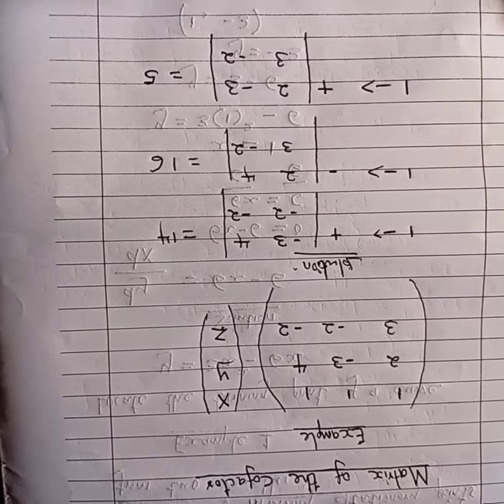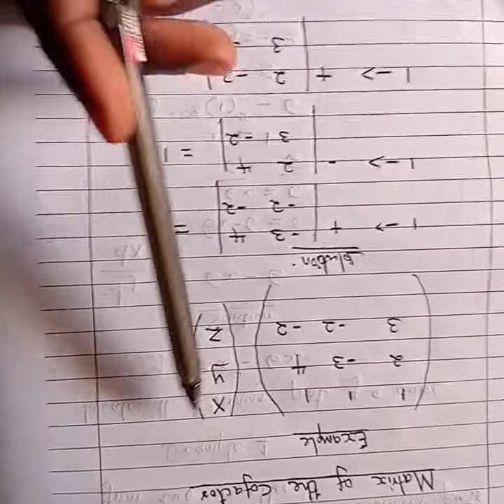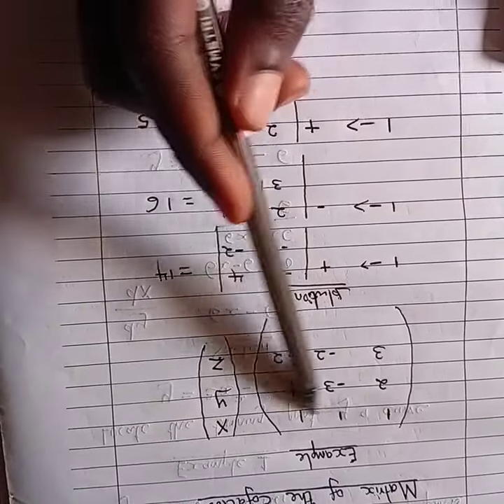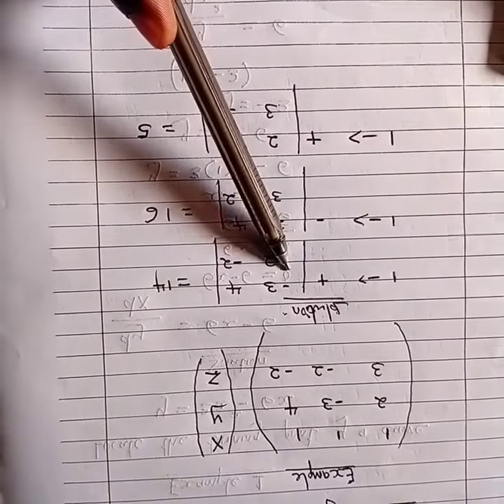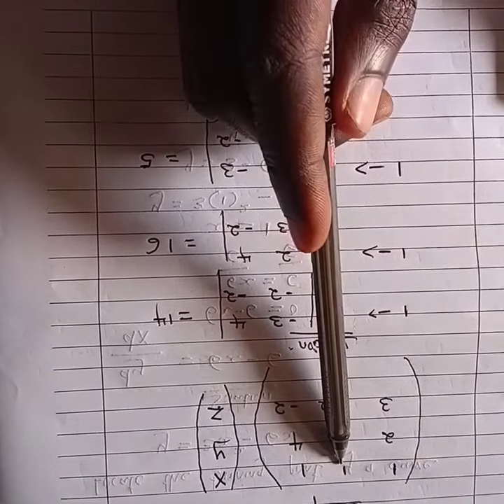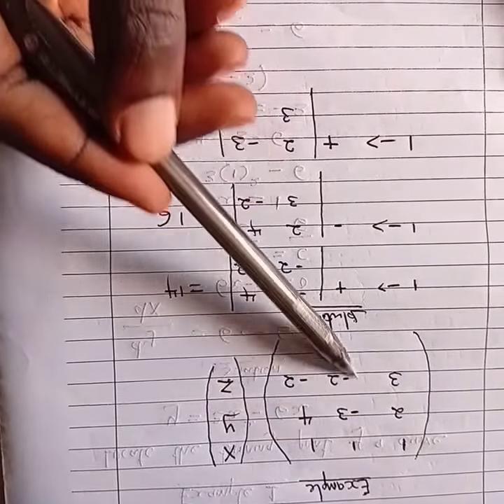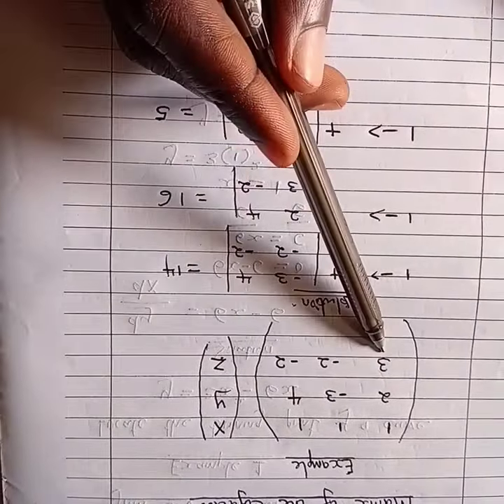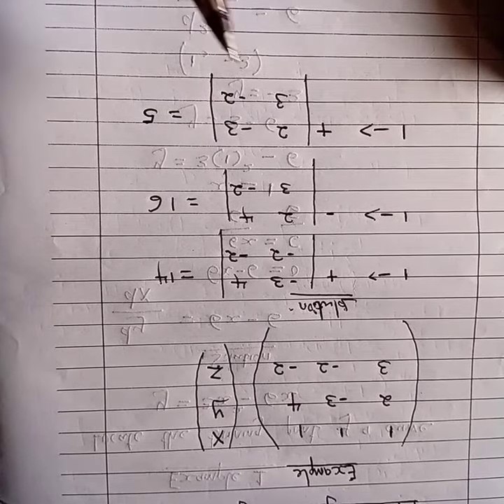How to solve matrix of the cofactor @kenyacitizentv